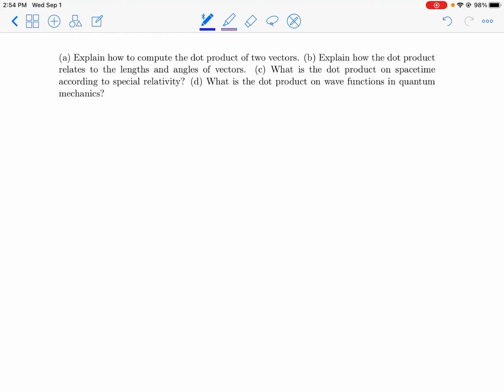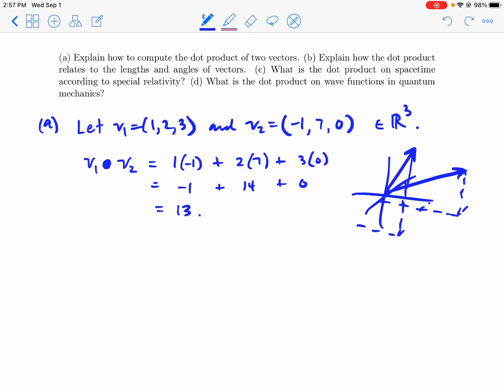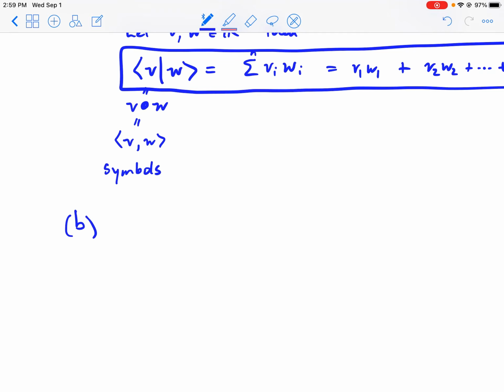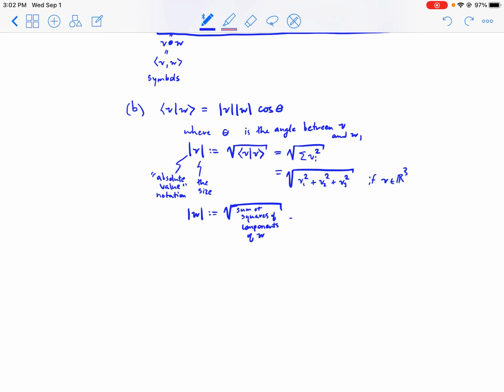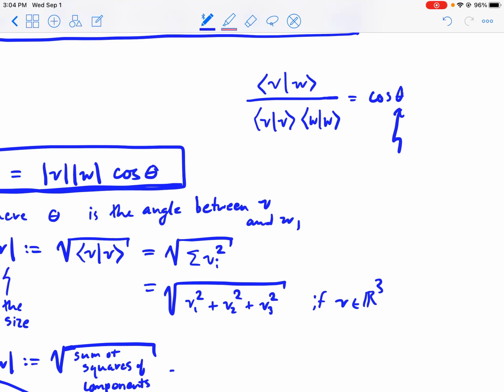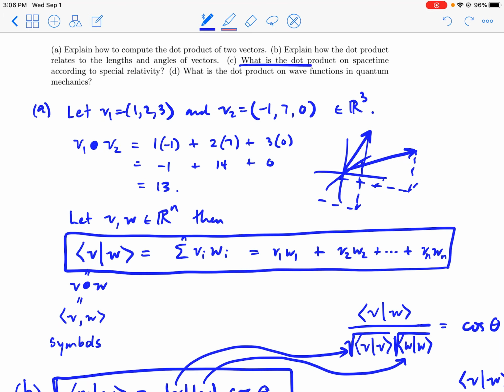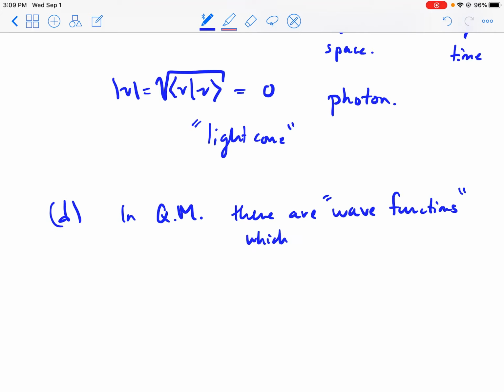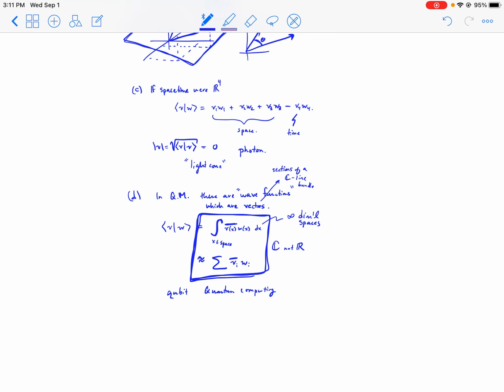Problem 6. Dot products